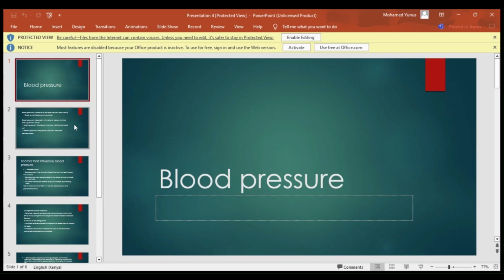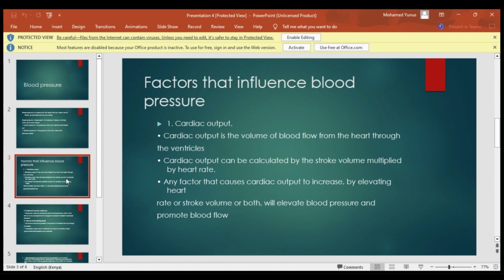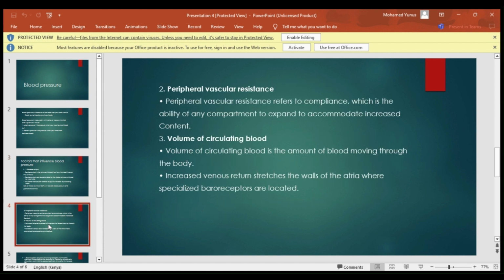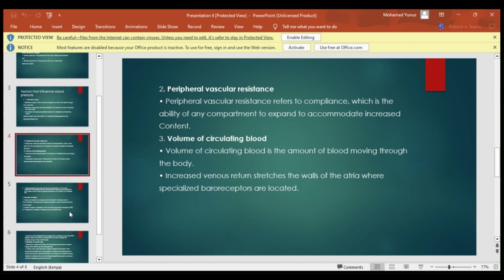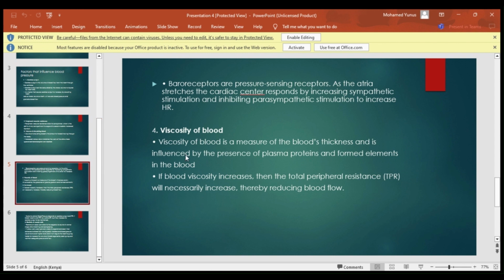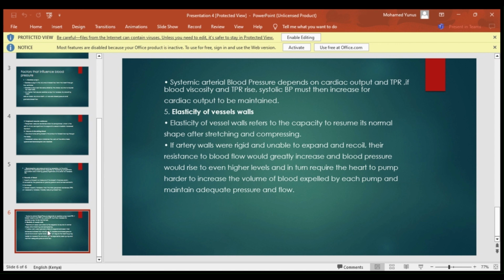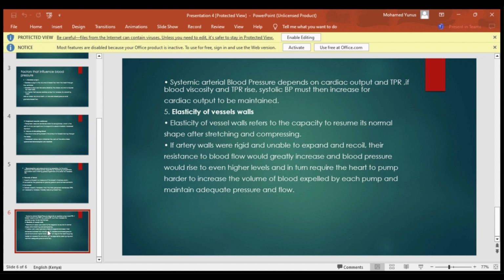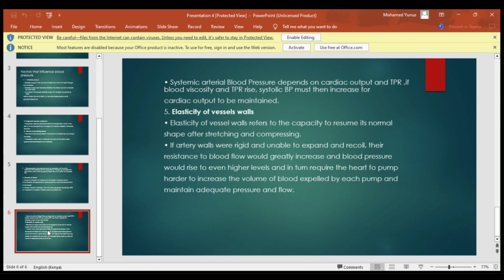5 Factors affecting blood pressure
Described the meaning of blood pressure and explained the 5 factors affecting the blood pressure